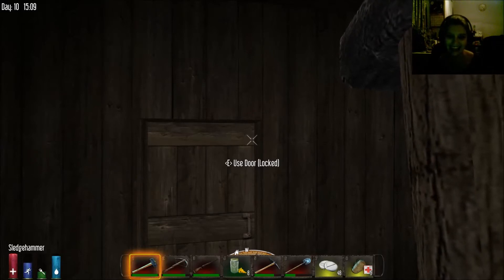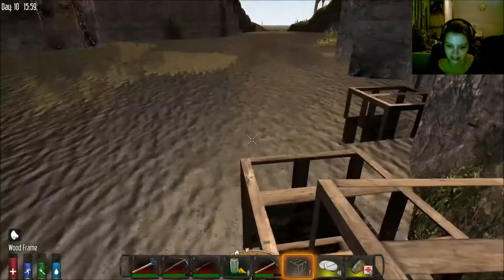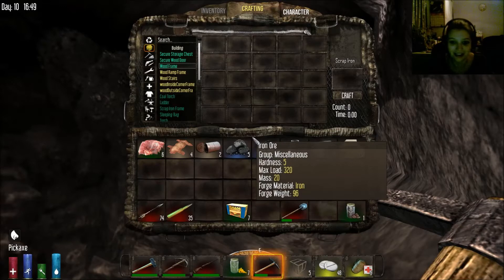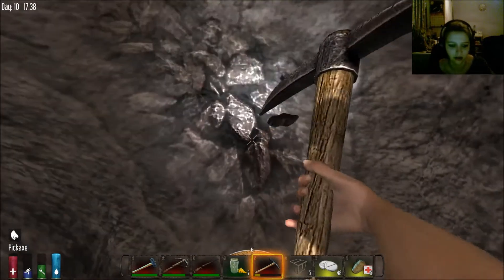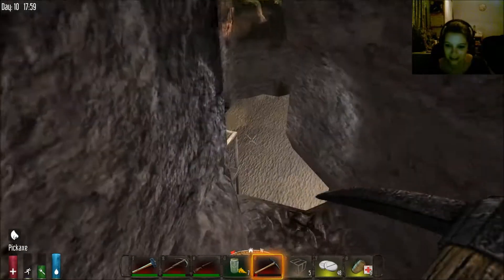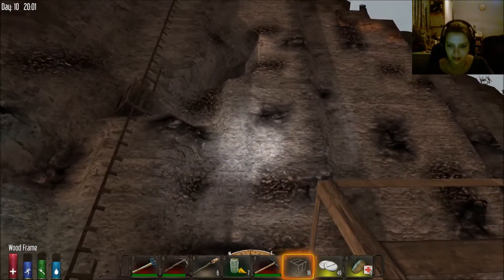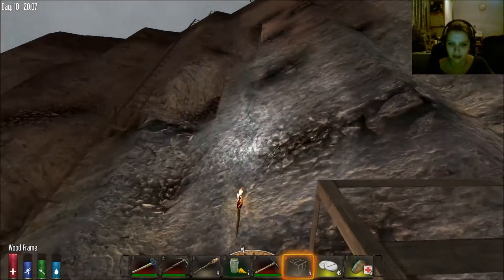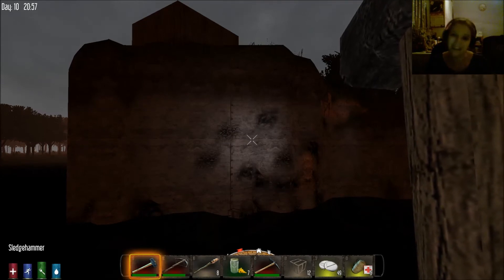7 Days to Die S05E20 'Cliff Mining'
The most realistic gameplay yet.

In this randomly generated world you never know what you'll find; gigantic cities, roads, rivers, lakes, cliffs, mountains, roadside and wilderness. Just make sure you don't break your leg exploring.